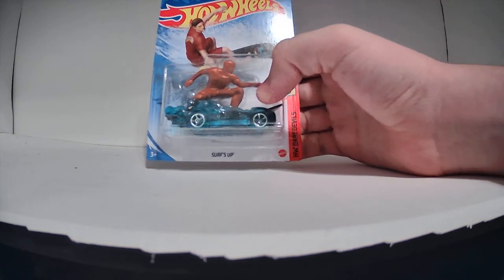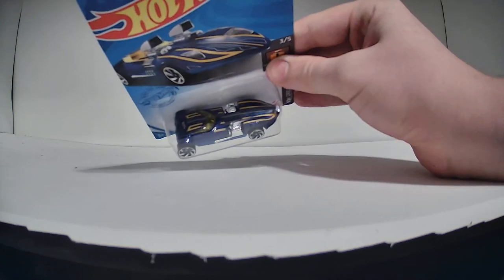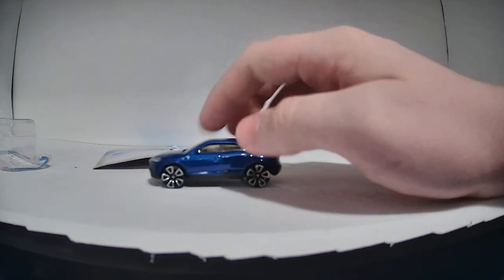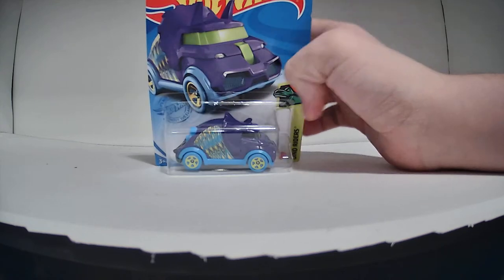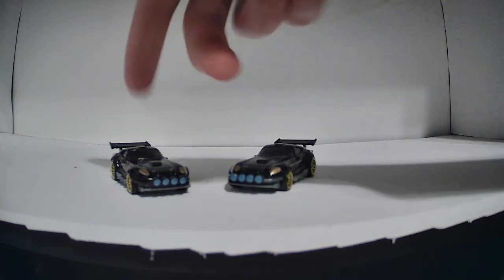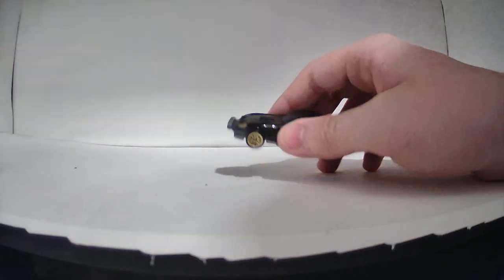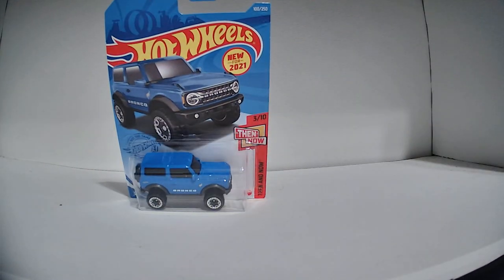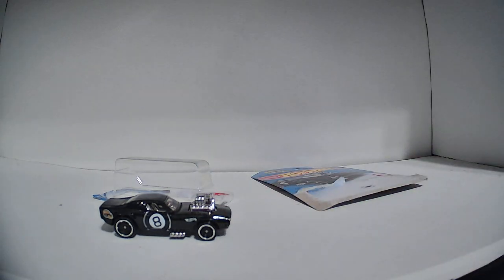Hot Wheels Haul Mega Special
I bought 14 hot wheels, hijinks ensue